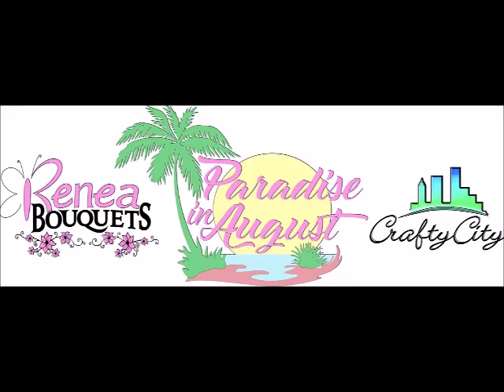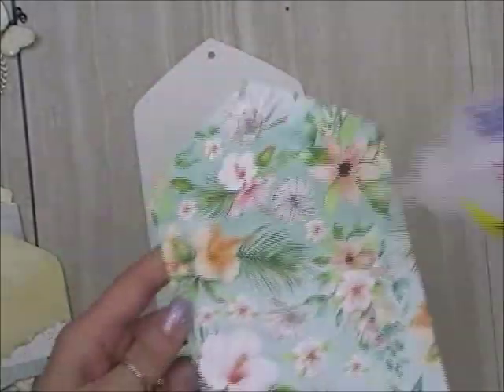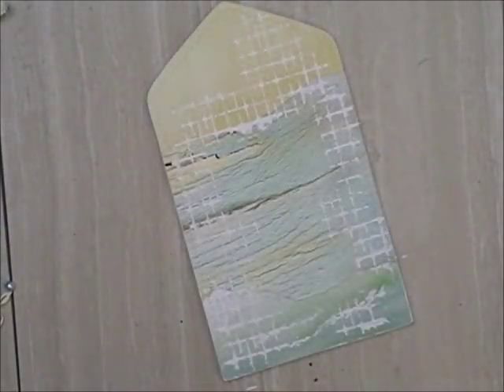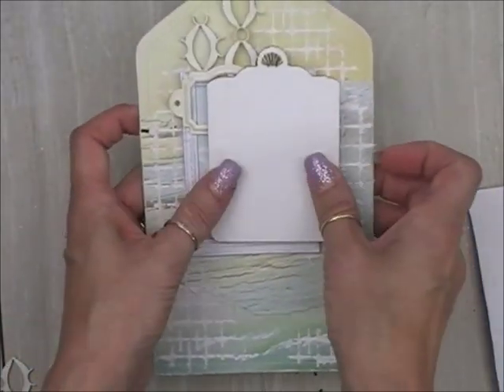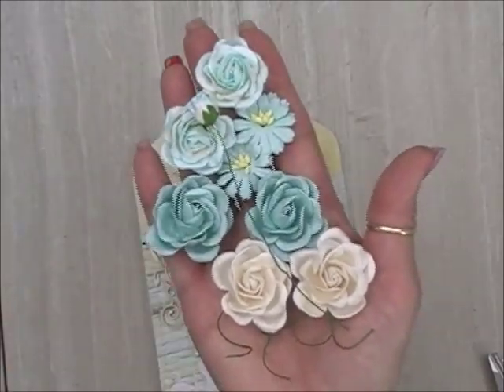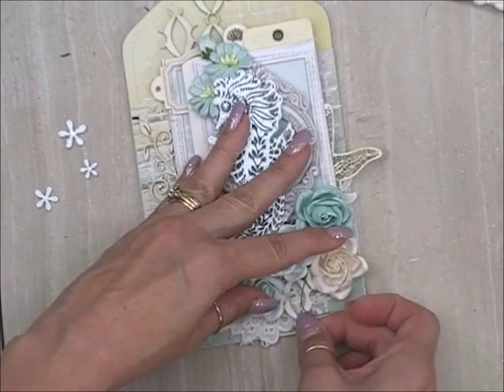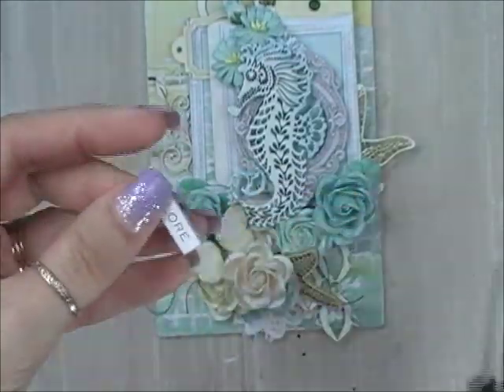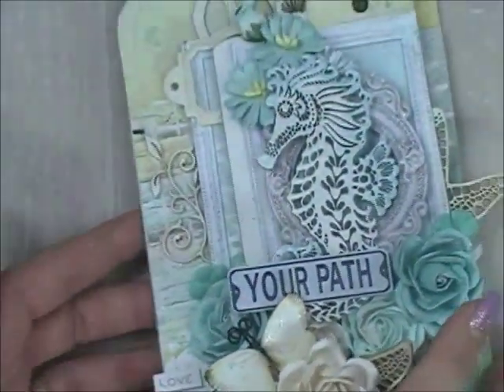diy Craft Tutorial| Mixed Media Wood Tag (DT Project for Reneabouquets)|faythchik777's DIY by Design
In this video, I share a start to finish process, how to, DIY tutorial using a decorative wood tag I purchased from WalMart and alter it into a handmade, home décor item, for your home, a gift or to sell, by using mixed media techniques and incorporating a  shabby chic/steampunk/vintage/romantic feel of art...  and may include  papercrafting/scrapbooking/craft/sewing supplies.

Treasure Box #2 Includes (I have placed an asterisk next to the product I used from this kit):
1 Yard-White Shell Lace
1 Yard Pink Tulle Lace
1 Package Containing 1-Baroque Metal Frame, 1-Mermaid Charm, 1-Teal Orb, 1-Ocean Blue Orb, 1-Teal Sea Shell, 1-Ocean Blue Sea Shell
1 - .6 Ounce Jar Beautiful Beads Iridescent Mermaid
1 - .4 Ounce Jar Beautiful Beads Flatback Pearls Mermaid
1 - .5 Ounce Jar Sand Chunky Glitter Glass
1 - .5 Ounce Jar Silver Mermaid Shard Glitter
1-Large Printed Beautiful Board Laser Cut Chipboard Large Patina Lilac Heart Frame
*1-Package Beautiful Board Laser Cut Chipboard Ocean Bubbles Texture Panel
1-Package Beautiful Board Laser Cut Chipboard Follow Your Heart Compass
*1-Package Beautiful Board Laser Cut Chipboard Small Seashell Sea Horse
1-Package Beautiful Board Laser Cut Chipboard Chunky Chain Links Frame Set
1-Package Winter Teal Sky Glitter Glass Butterflies
*1-Package Tiny Treasures Butterflies that includes: 2-Darling Yellow, 2-Sweet Pea Pink 2-Snow White Glitter Glass Butterflies
1-Package Teal Pendant Dragonflies
1-Package Tiny Treasures Dragonflies that includes: 2- Pendant Pink, 2-Suncatcher Teal, & 2- To Uranus & Back Glitter Glass Dragonflies

-RB Beautiful Board Laser Cut Chipboard Elegant Ivy Flourish Pattern (small)://